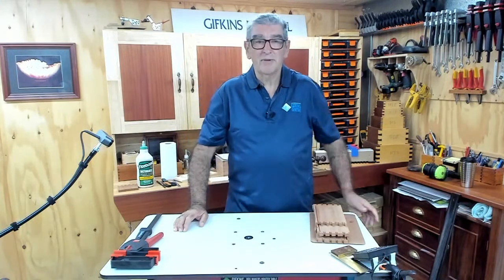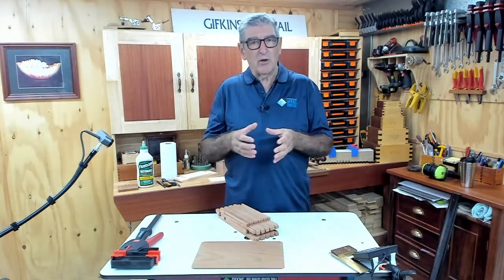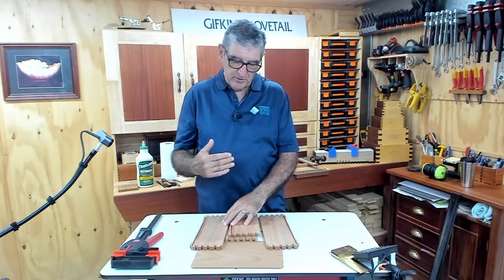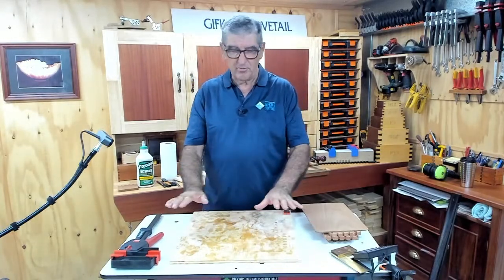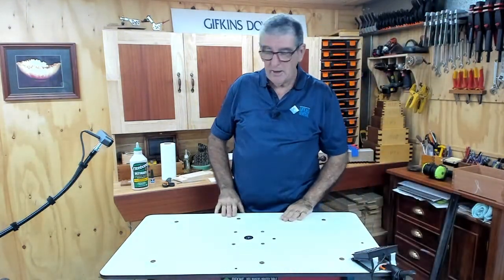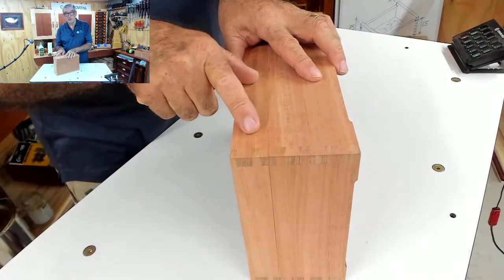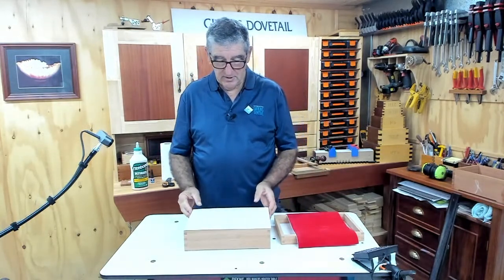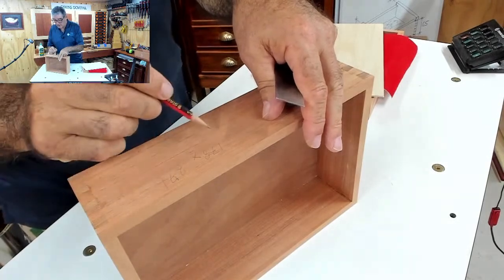GIFKINS DOVETAIL LIVE, SUN 28FEB21, PART 3: WORKING INSIDE THE FRAME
COL HOSIE BOX MAKER AND THE GIFKINS JIG
PART 3: WORKING INSIDE THE FRAME
Last week Col worked on the box frame. He cut the trench for the base, shaped the feet and cut off the lid.
This week Col will glue the box frame, cut and fit the floor lining, and, cut and fit internal sleeves to nest the lid. If time permits, he’ll also make support partitions for a tray.
Enjoy the masterclass! Cheers…Pam and Col

Our thanks to David Stanton for his continued encouragement and support.
See DAVE STANTON LIVE at 11.00am every Sunday…